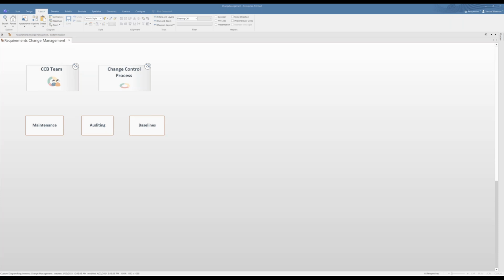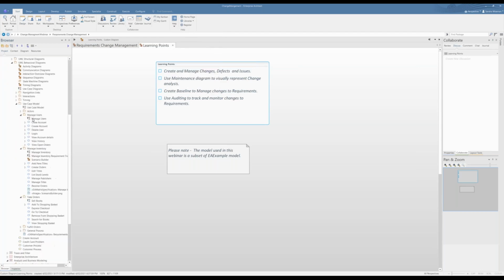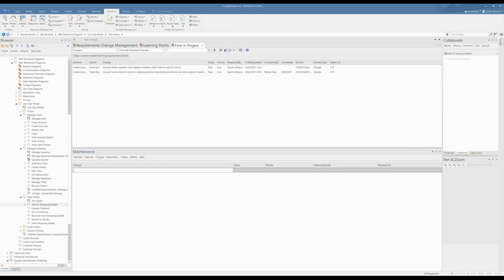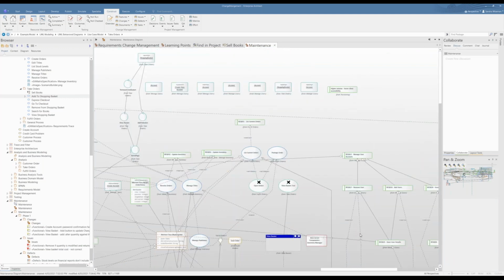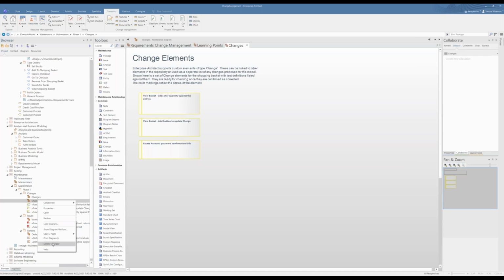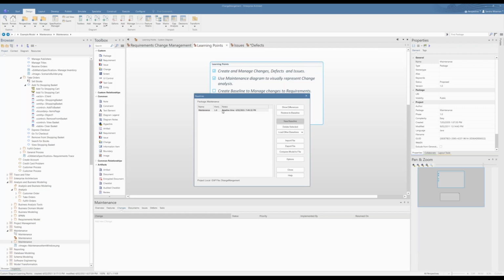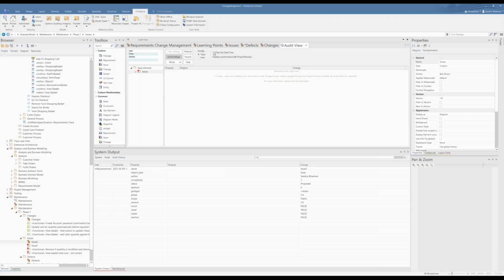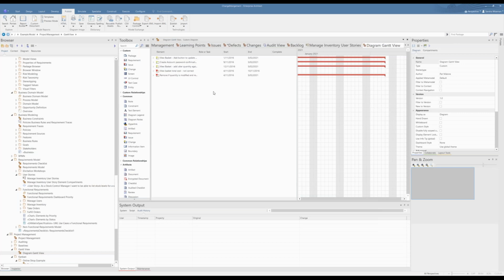Enterprise Architect for Business Analysis Manage Requirement Changes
Managing Requirements change is critical for successful project delivery. Failure to do so is one of the key factors contributing to project failure. No matter what plan and processes are in place for change management, it is essential to use a tool that assists with tracking changes, analyzing the impact of the changes to the solution design, and managing the change process end-to-end.

Enterprise Architect supports Change Management Processes with the automated tracking and management of requirements changes end-to-end. The inherent ability of the tool to visually represent changes to solution design artifacts means there is effective impact analysis. Enterprise Architect's Formal Review allows systemic and controlled collaboration on any review item by multiple reviewers.

In this webinar, you will learn how Enterprise Architect enables managing Requirements changes:

*  Create and manage Changes, Defects and Issues
*  Use Maintenance diagram to visually represent Change analysis and the impact to the requirement design
*  Create Baseline to manage changes to Requirements
*  Use Auditing to continuously track and monitor changes to Requirements